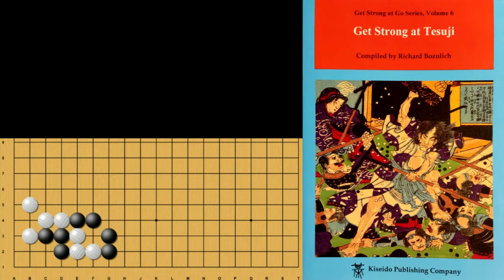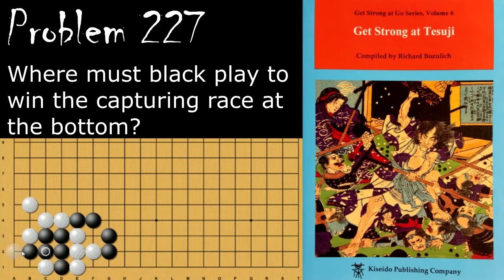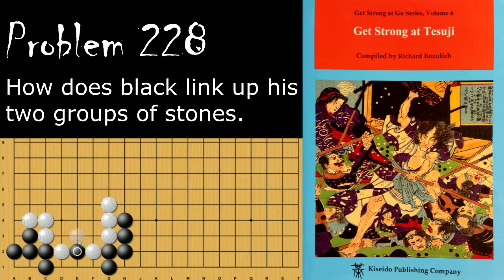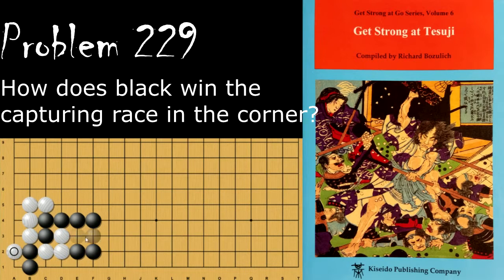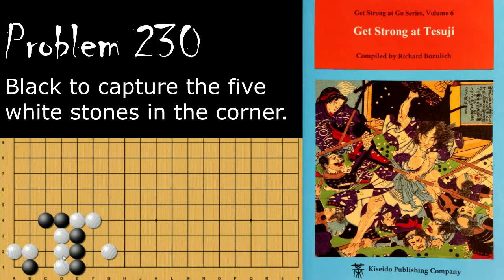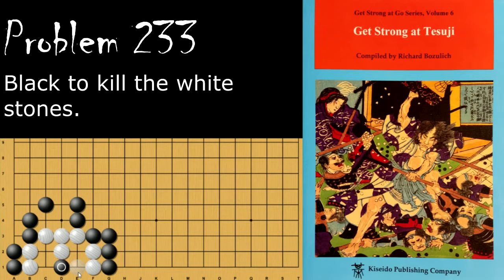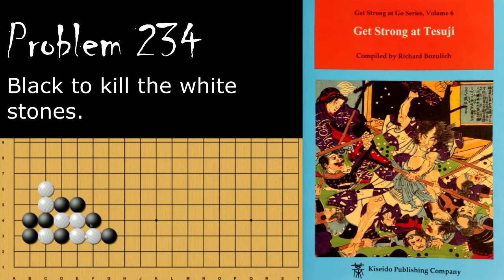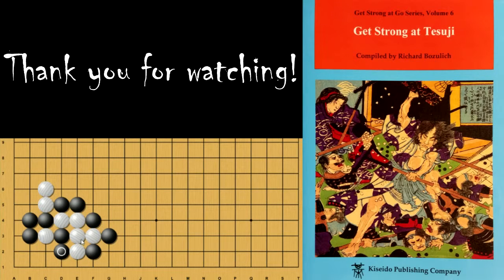Set#22 Intermediate - Get Strong at Tesuji - Richard Bozulich Go